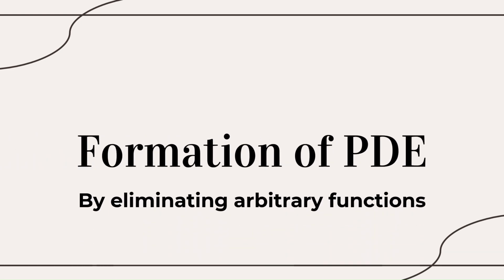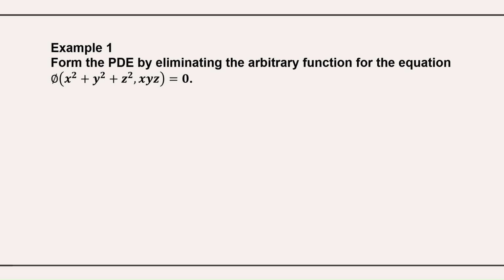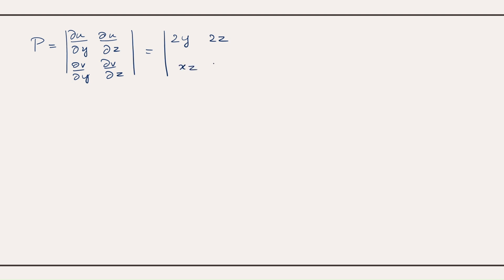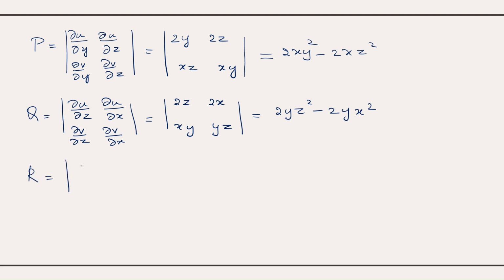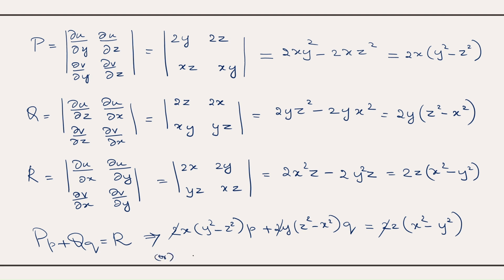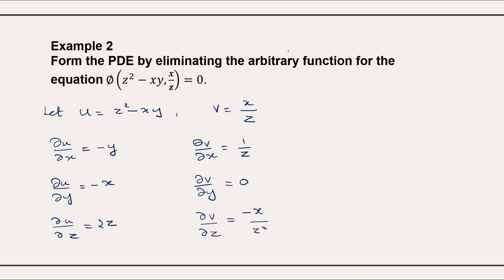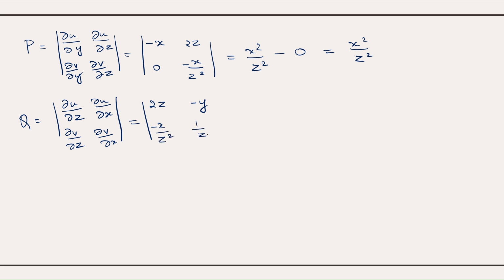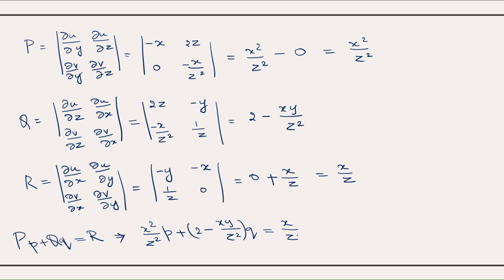Formation of Partial Differential Equation by Eliminating Arbitrary Functions (Method-2)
In this video, we will continue our discussion focusing on the step-by-step process of eliminating arbitrary functions to arrive at a Partial Differential Equation.
We will start by reviewing the basic concepts behind the elimination of arbitrary functions and then move on to more advanced examples to demonstrate the practical application of this method. By the end of this video, you will have a solid understanding of how to apply this technique to derive Partial Differential Equations accurately and efficiently.

0:00 - Intro
0:11 - Method-2
1:25 - Example-1
7:10 - Example-2
12:25 - Outro